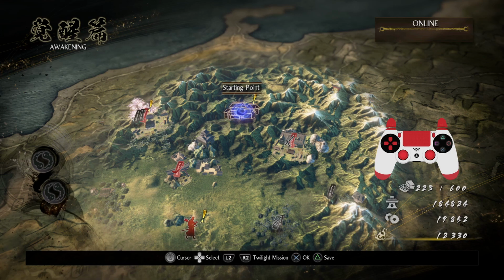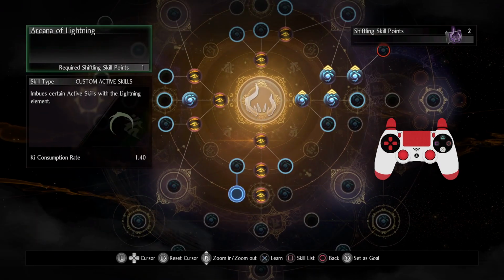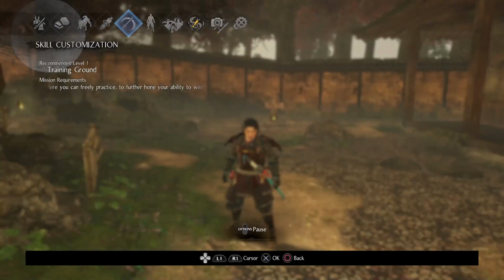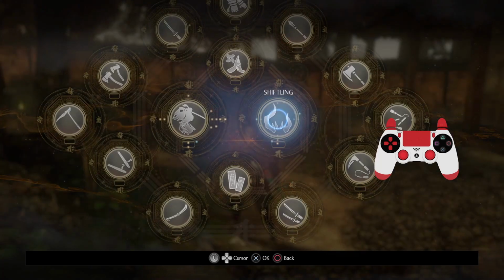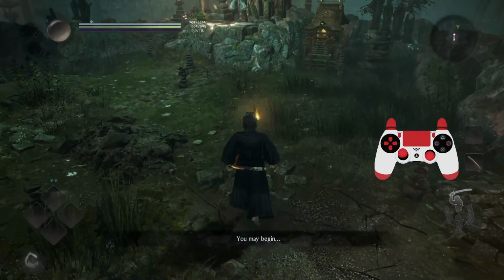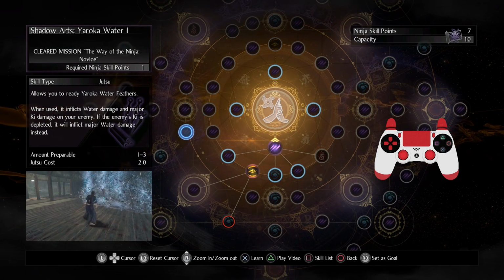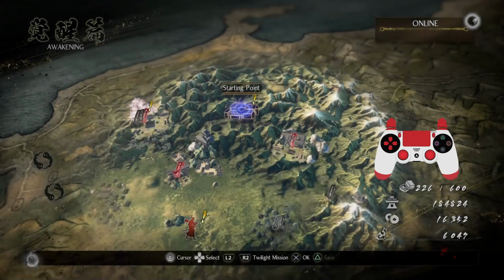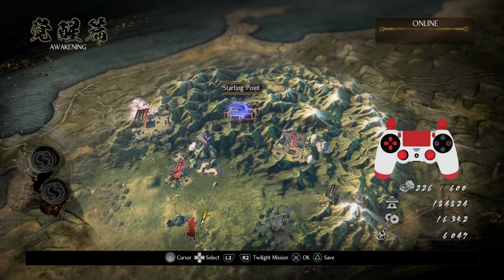Nioh 2: Novice Lessons - 36 - Custom Active Skills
In this lesson, you will learn how to modify some of your active skills. I also blitz thru some early dojo missions to set the stage for future progression.